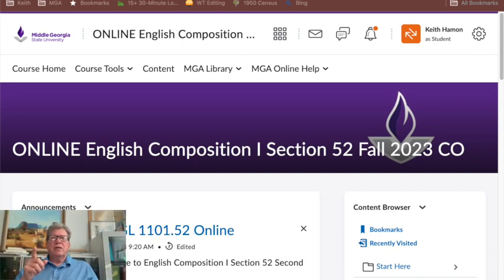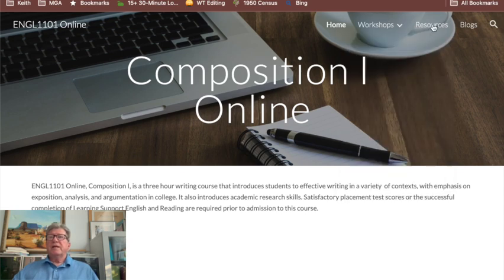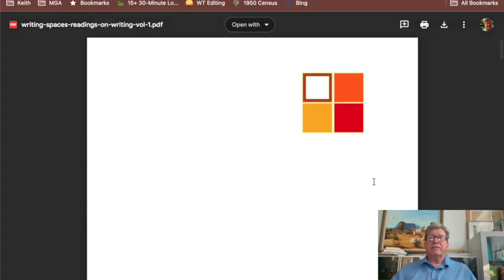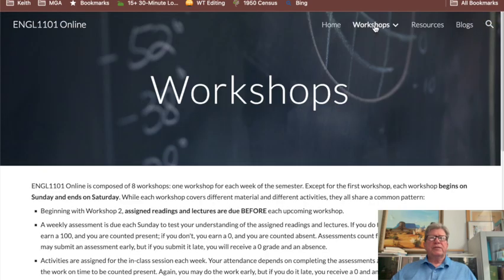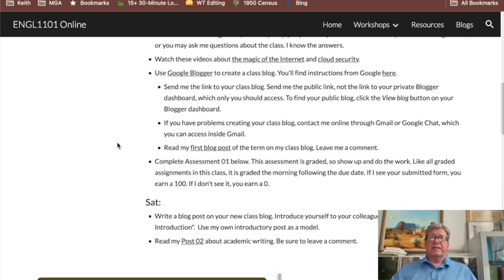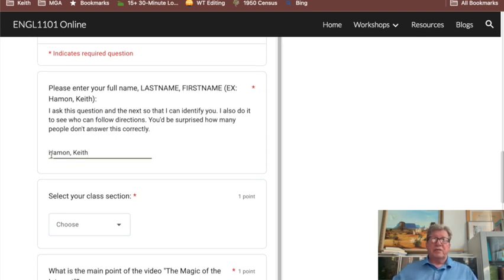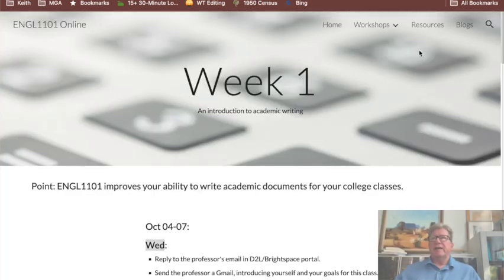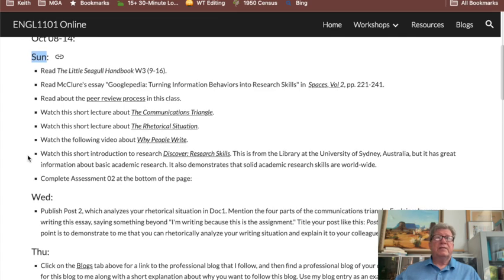1101 Class Wiki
I explain the class wiki.